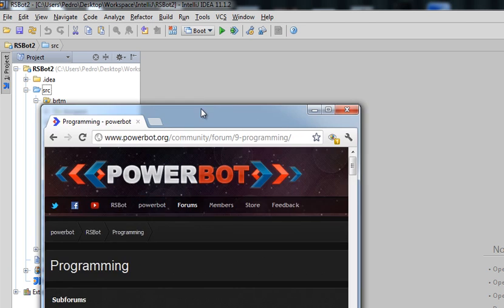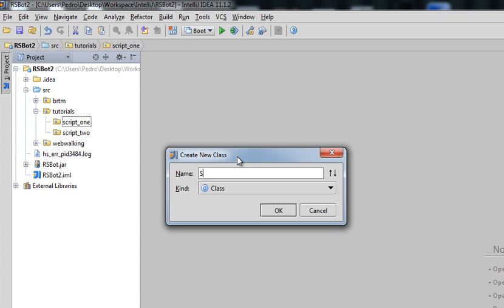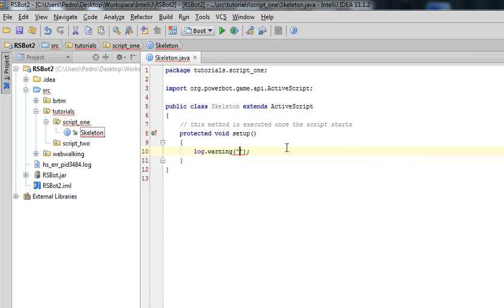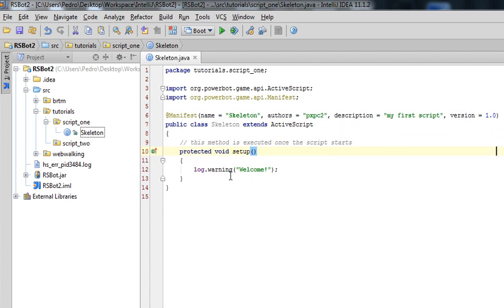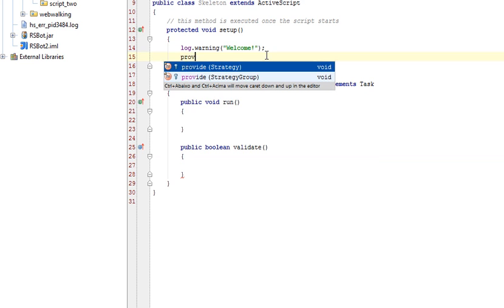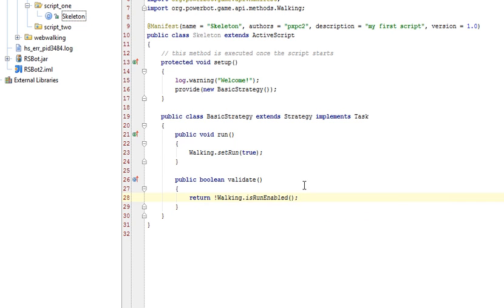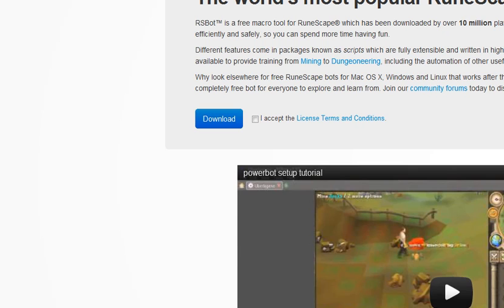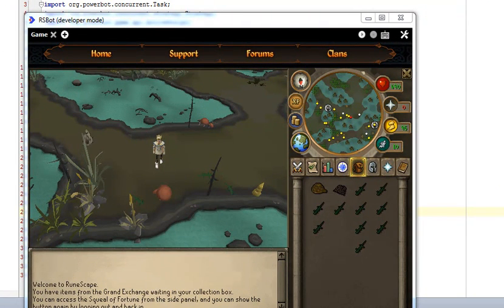Runescape - Scripting Tutorial 1 (PXPC2)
STOP CHANING THE FUCKING DESCRIPTION